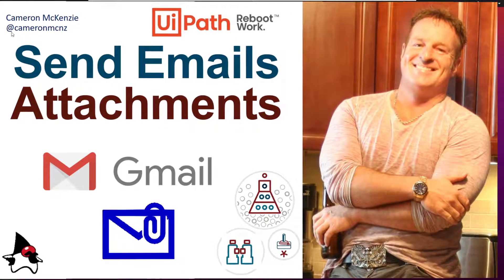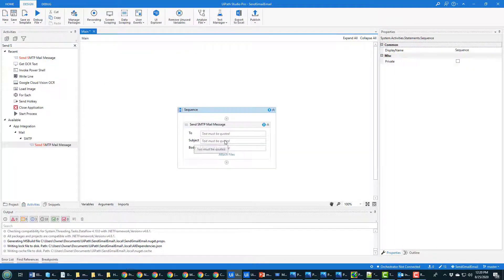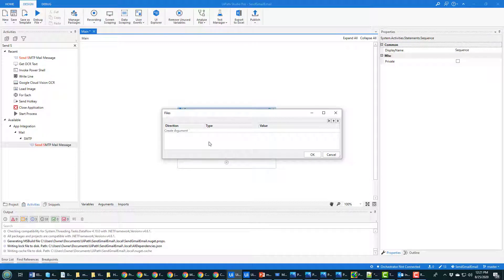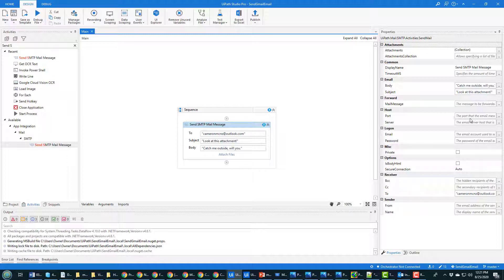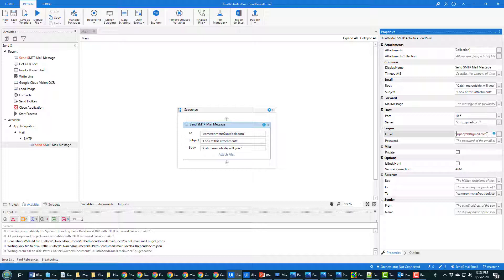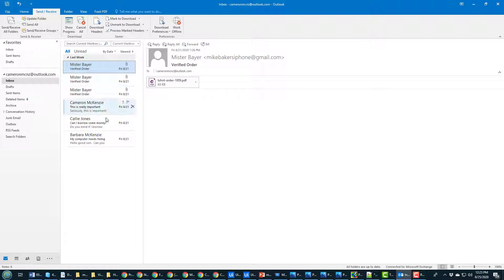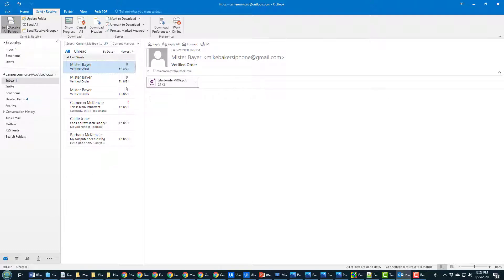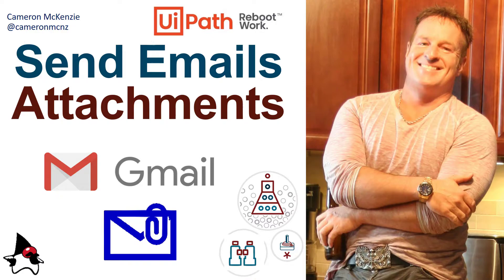Send Email Attachments from Gmail with UiPath Tutorial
It's not uncommon to have to send  email attachments from Gmail. This UiPath example shows how the SMTP mail message activity can be used to send Gmail attachments in the email. Just make sure you have the correct SMTP port set and the correct SMTP server for Gmail, and there should be no problem sending email attachments from GMail with UiPath Studio.